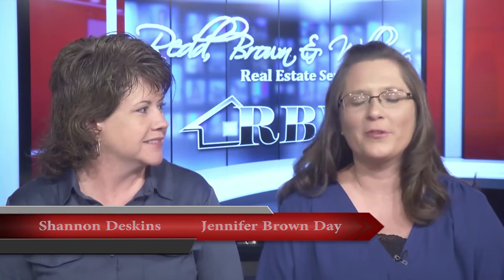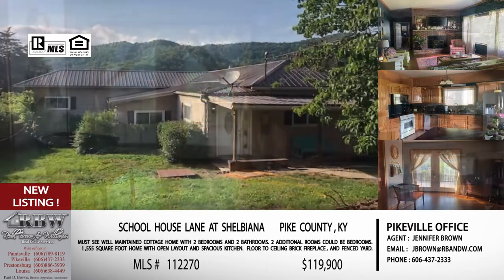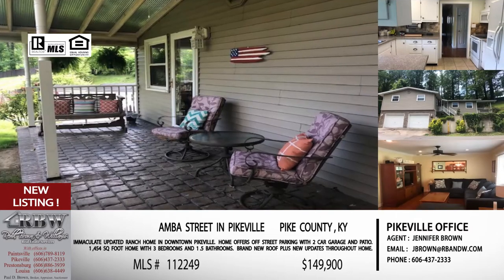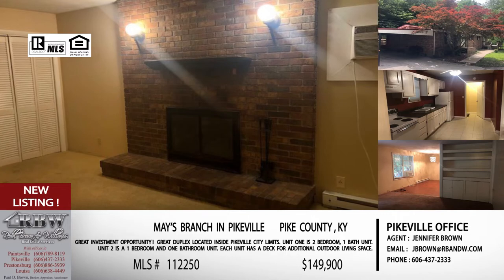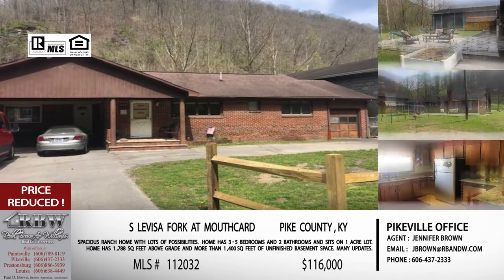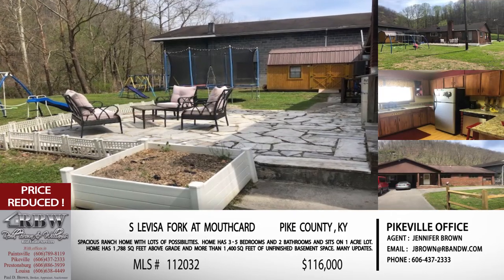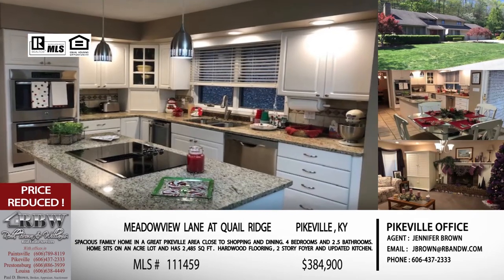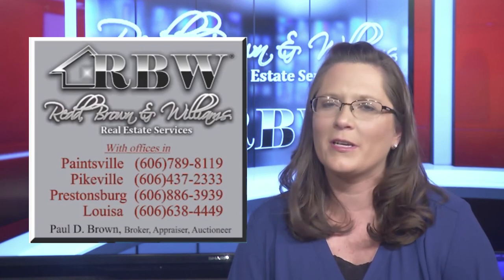Redd, Brown & Williams Real Estate Show : June 15, 2019